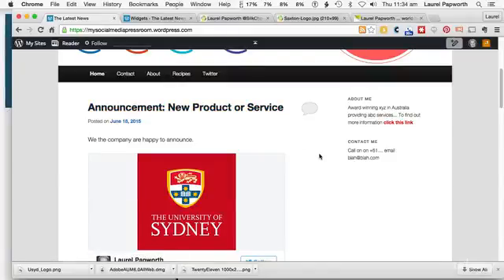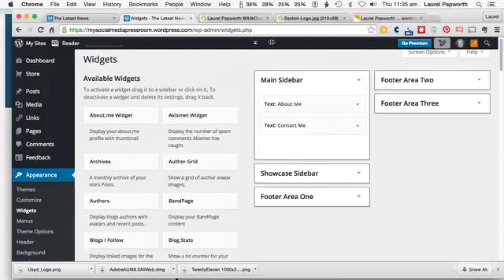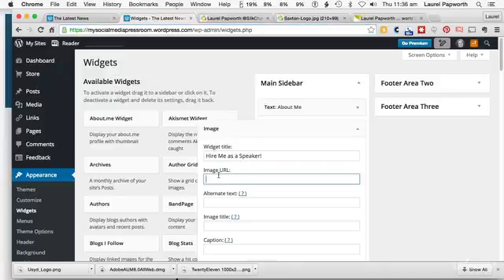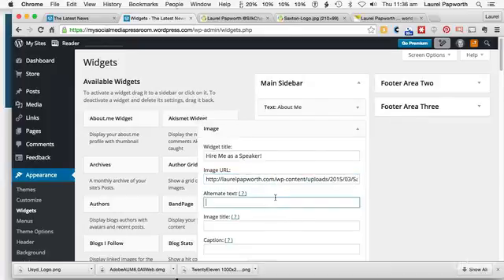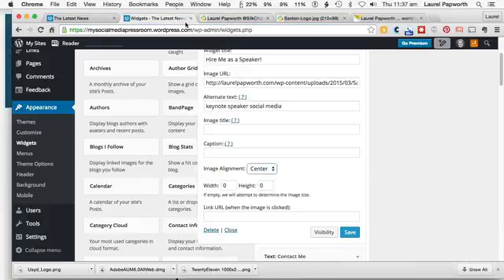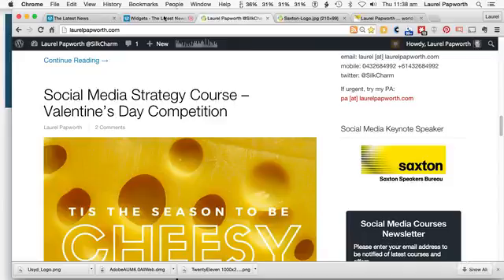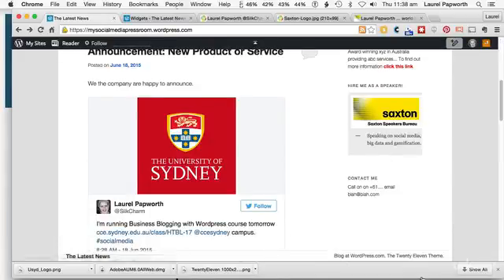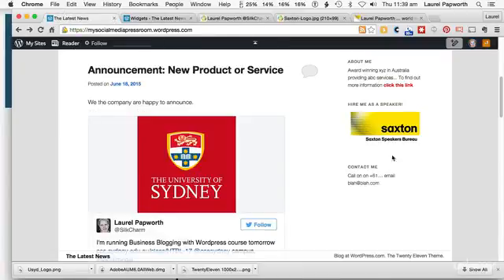How to Add Product and People Images to the Sidebar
Business Blogging & Social Media PressRoom (Wordpress)
For Corporate, Government & Not For Profit: Learn Wordpress w AdAge Power150 Media blogger